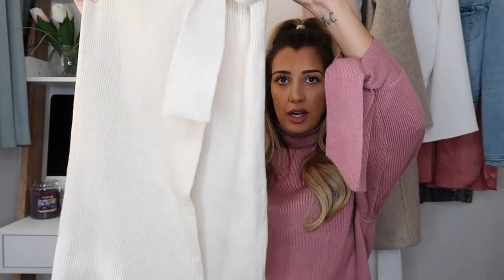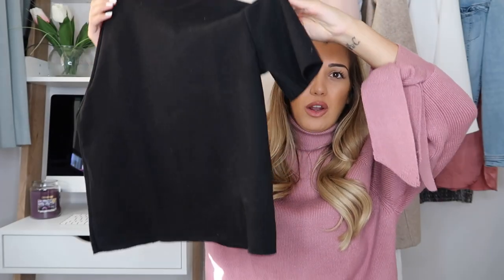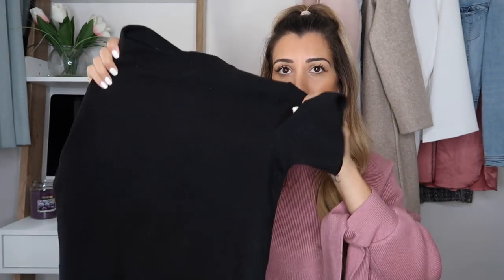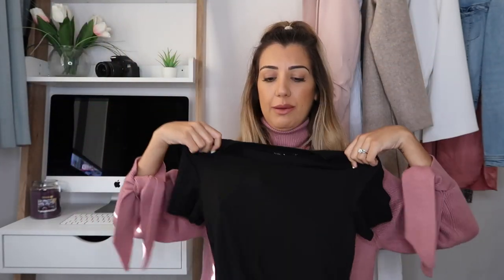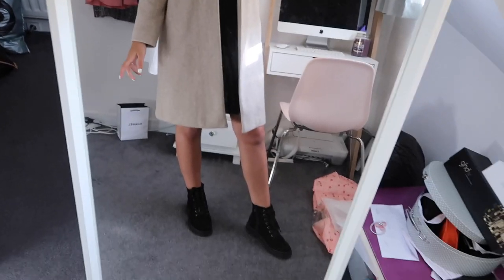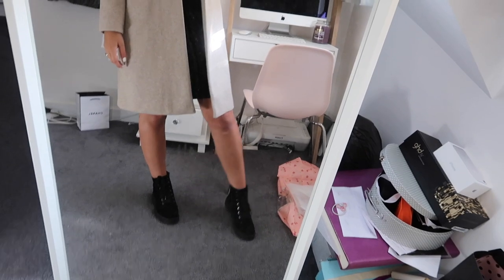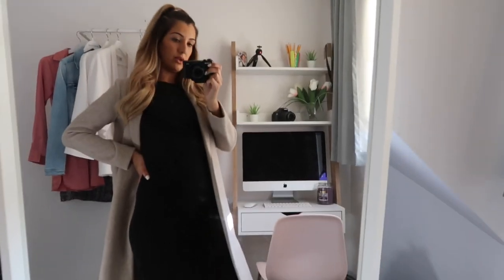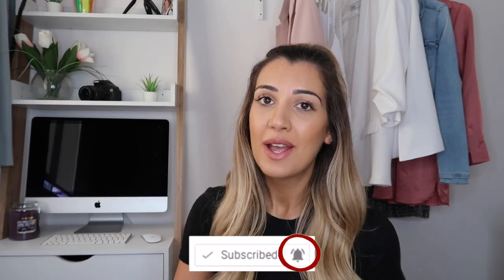NEW AUTUMN ZARA HAUL 🍂 | TRY ON | ZOE ANNABELLE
New Zara try on haul 2019!

Hey Everyone,

Im back with another haul. I have been trying to find nice outfits being pregnant this time but the bigger im getting the harder it becomes lol! But Zara have some amazing things in at the moment and I love all their coats, they just do the best Autumn/Winter range.

U P L O A D S ❤
Tuesdays/Thursdays/Fridays